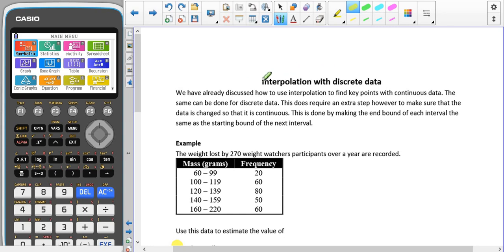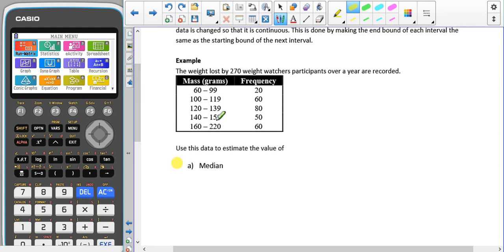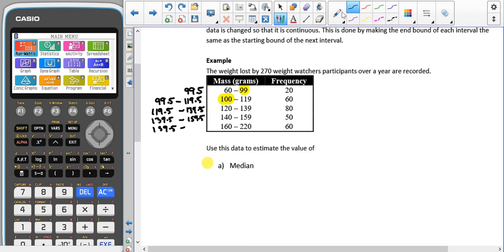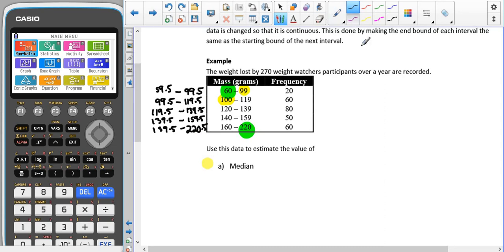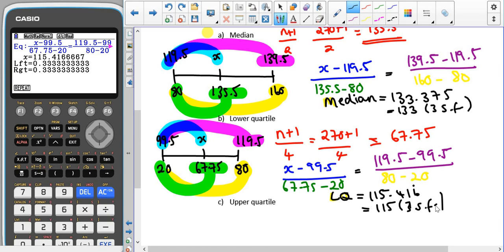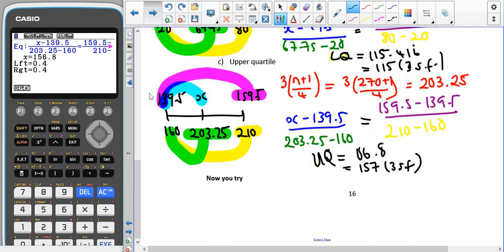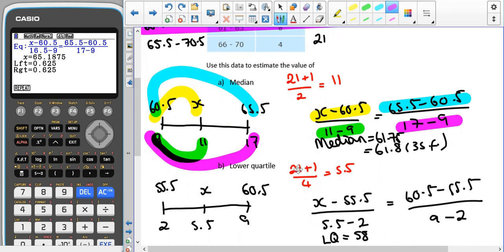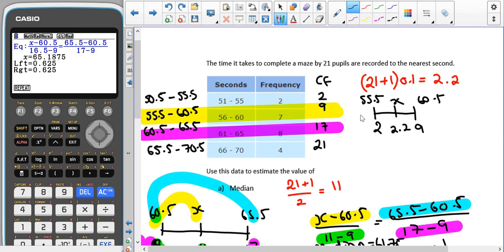A level Statistics - Numerical measures Interpolation with discrete data